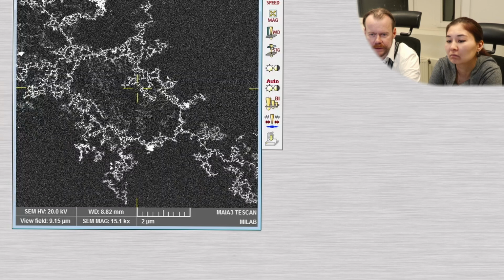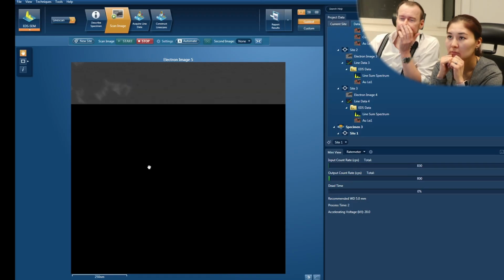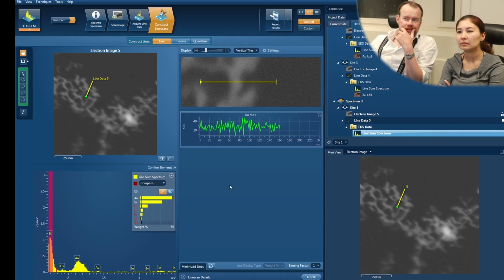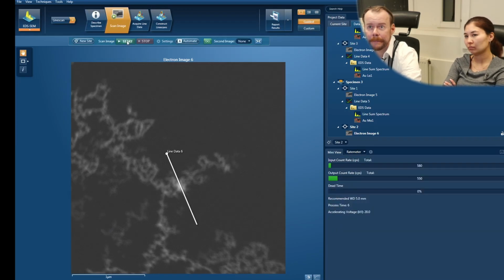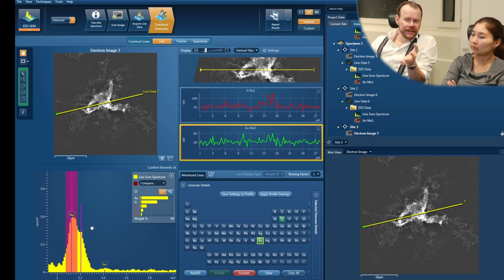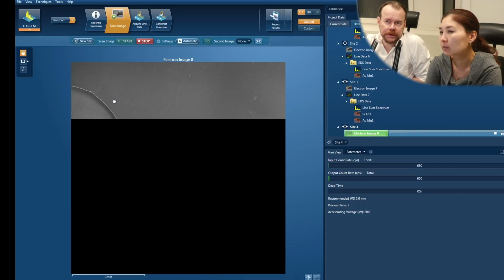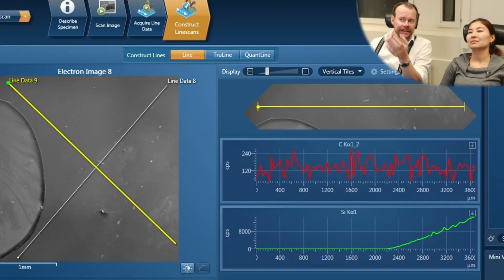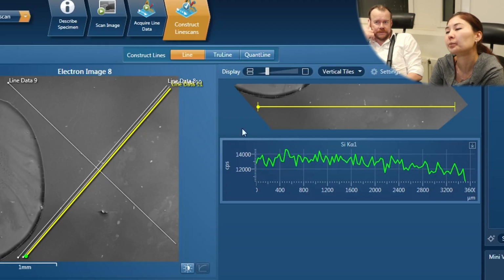SEM part 08 -EDS and low magnification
This is the advanced session of the SEM Scanning Electron Microscopy. This session is part of our program to put our training sessions online and in eleven clips we go through some tips and tricks and cover more detailed special topics. The machine used is a Tescan Maia 2016 outfitted with a Oxford EDS 50 detector.

This part 8 contains:
-Comparison of EDS lateral resolution with STEM approach
-Issues with EDS operation at very low magnification

-General discussion of the advance session -Sample preparation walk through

-Using low-vacuum mode for uncoated non-conducting samples -Insertion/remove of low-vac aperture in pole piece

-Using voltage balancing to imagine uncoated non-conducting samples -Using plasma-cleaner for charge reeducation and its general usage

-Imaging cross sectional surfaces and the relevance of detector position -Facing the chamber SE for improved contrast -Grid voltage on the chamber SE for improved contrast -Position the BSE in offset position to improve contrast of porous samples

-CORAL feature: photo correlation to SEM image -stigmatism correction at high resolution work -relevance of low voltage operations -discussions on BDM - Beam Deceleration Mode

-STEM mode on the SEM -changing to STEM carousel -bright field, dark field, and HADF -EDS in STEM mode

-General discussion on imaging colloidal particle suspensions -BSE detectors operations at low voltage -Mid-angle detector at its function

-Comparison of EDS lateral resolution with STEM approach -Issues with EDS operation at very low magnification

-low voltage vs high voltage comparison in imaging -low mag operations and how to circumvent view field limits -benefits of using high pixel sizes at low magnification -stitching of images for larger view field -usage of stitched panorama image as map in CORAL tool

-Using EDS for automated particle detection -Correlation matrix of particle morphology and EDS data -Stitching in EDS particle detection for better statistics -Benefits of large working distance for better depth-of-field

-Using 3D stereoscopic imaging with the Alicona MAX software -General aftermath talk